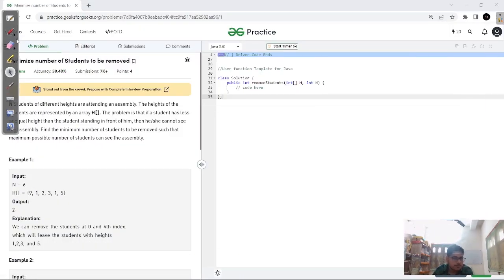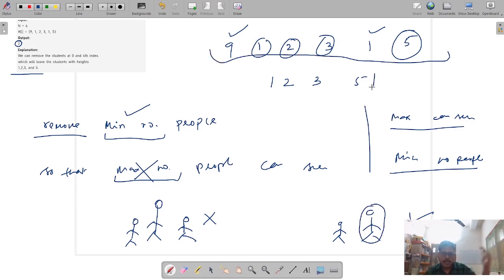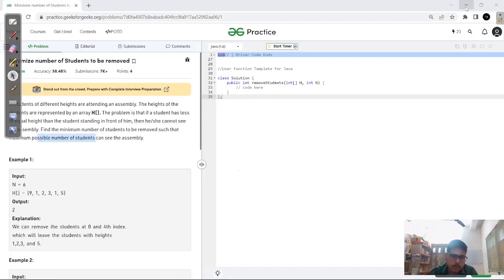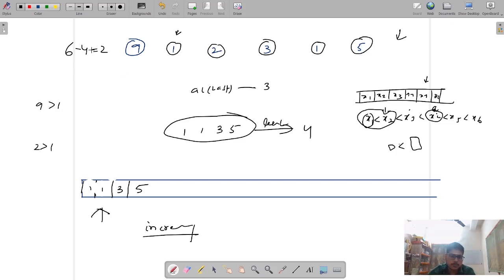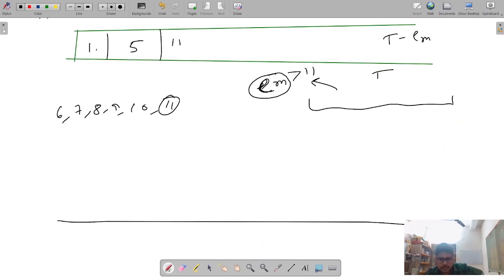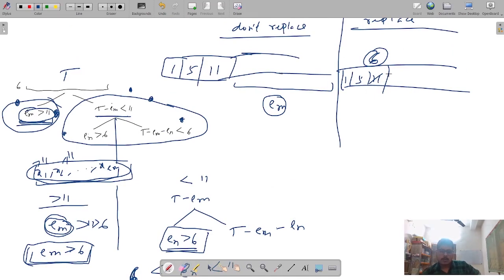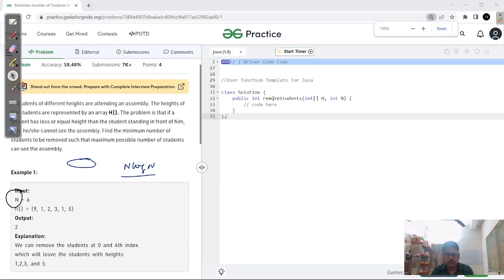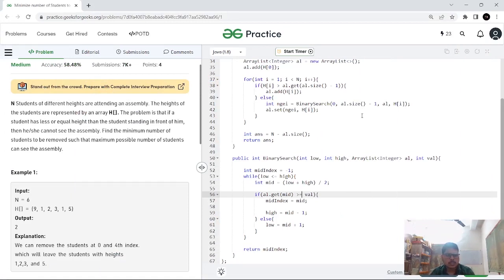Minimum Number Of students to be removed | java | GFG | Problem Of The Day | 3 jan 2023